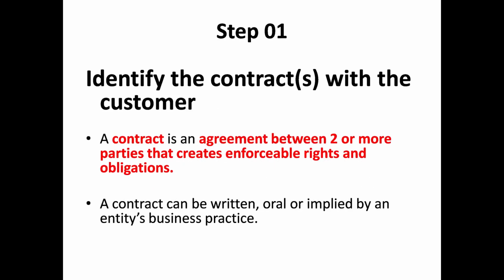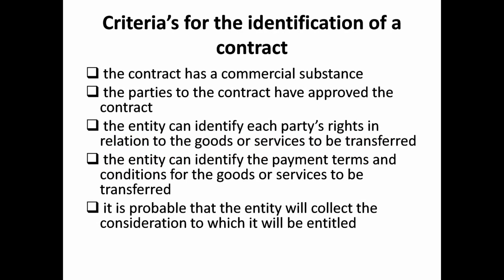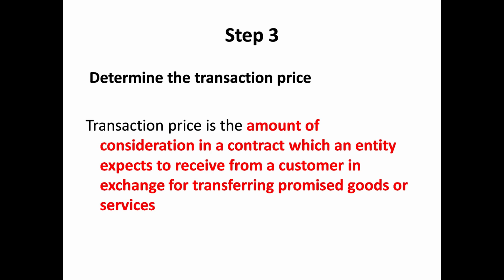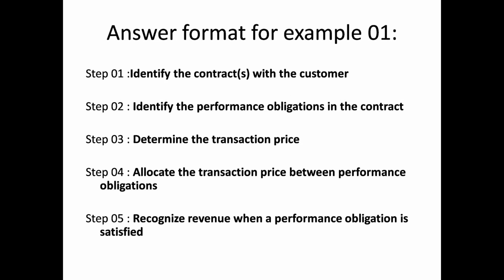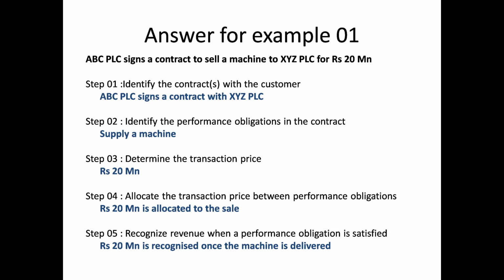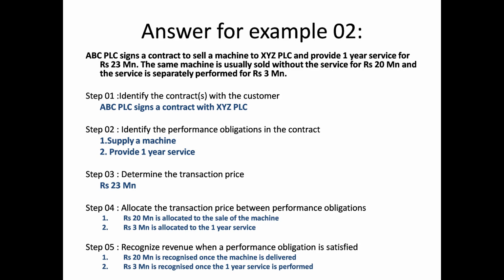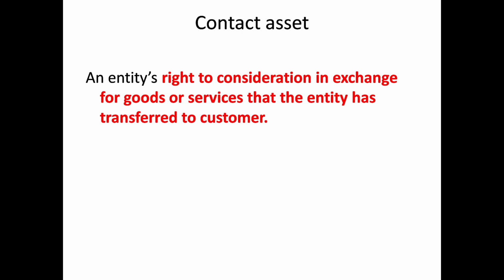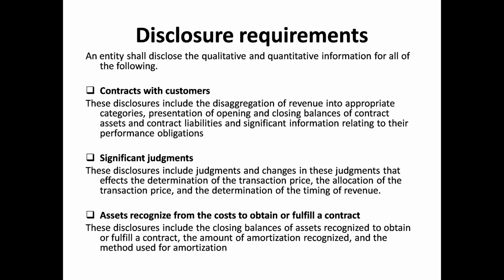C11-P6 : SLFRS 15 - GCE AL Acc Chapter 11 Part 6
Learning material for lesson "SLFRS 15". This covers the part 6 of chapter 11 of GCE A/L Accounting syllabus (Sri Lanka)
- Contract assets
- Contract liabilities
- Contract price